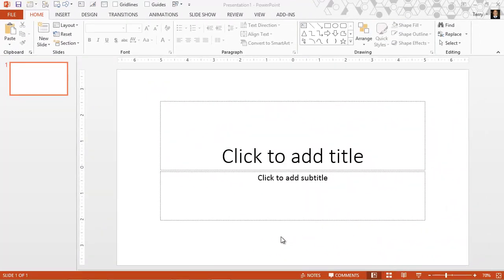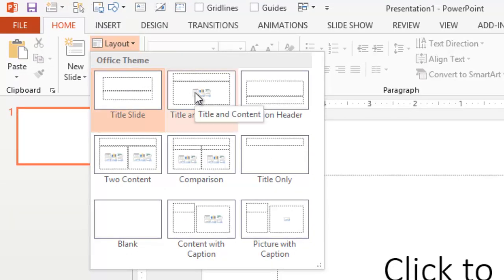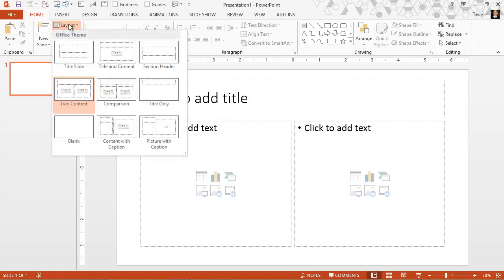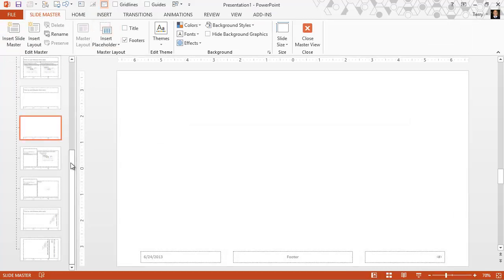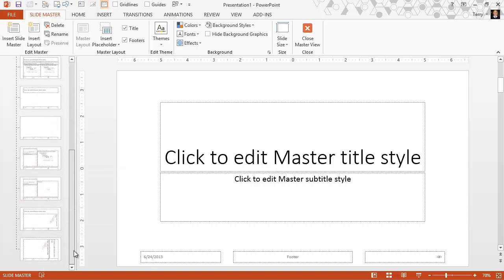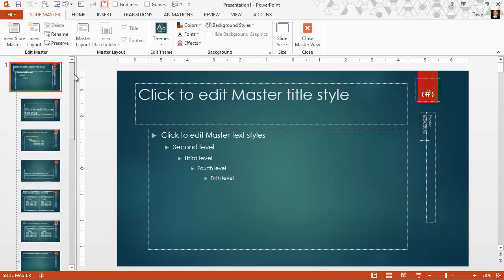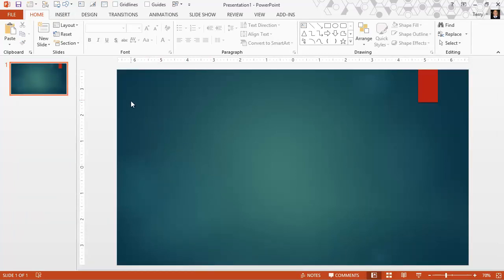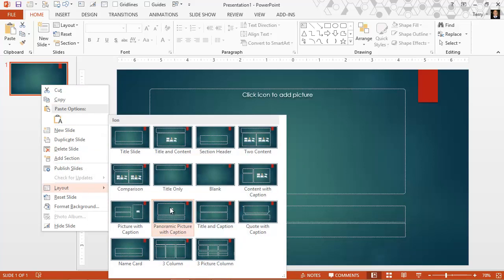Slide Layouts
How to change slide layouts and where layout masters are stored.